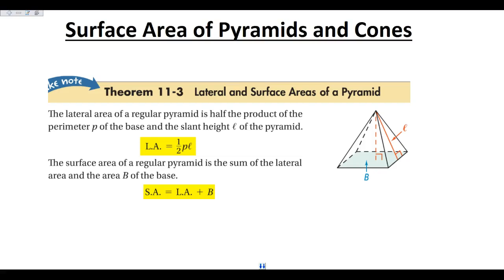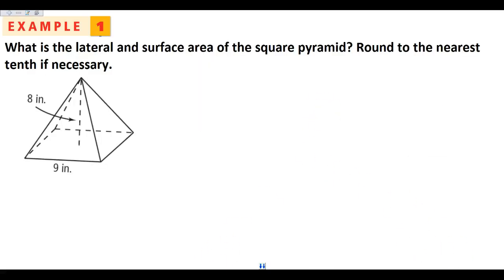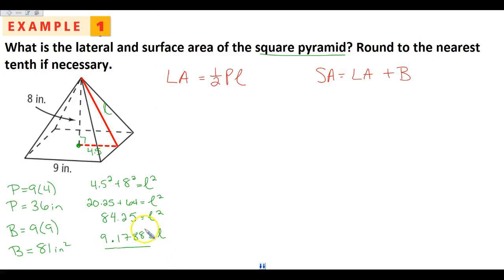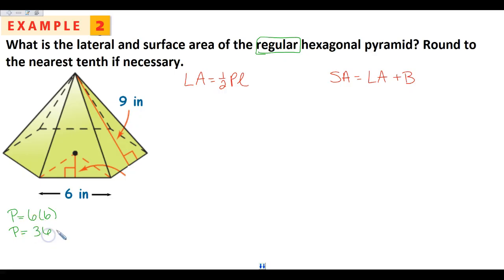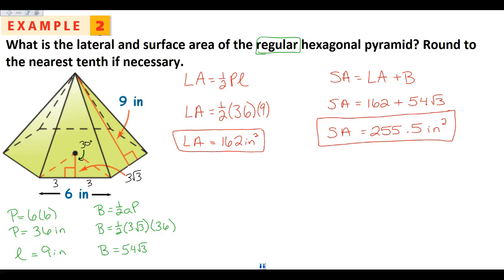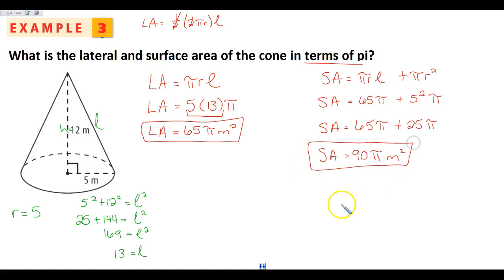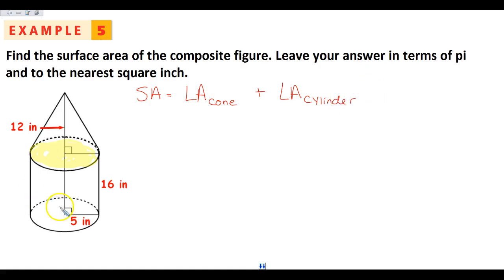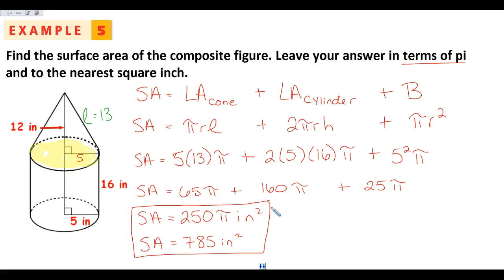Surface Area of Pyramids and Cones